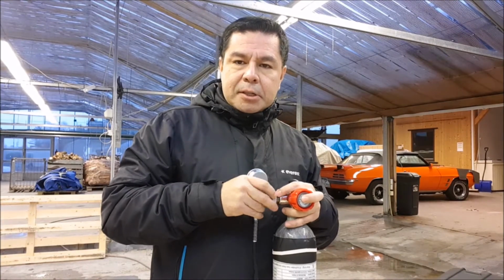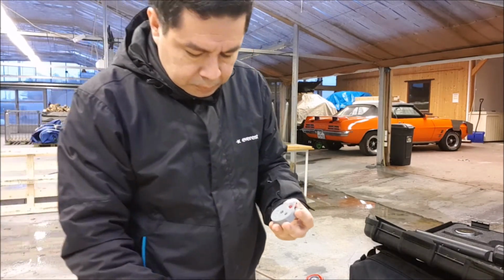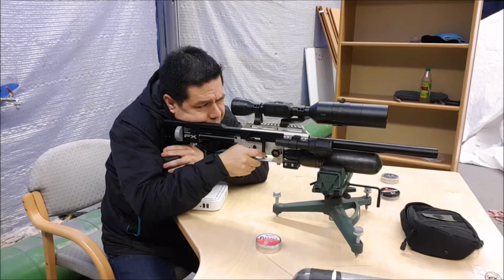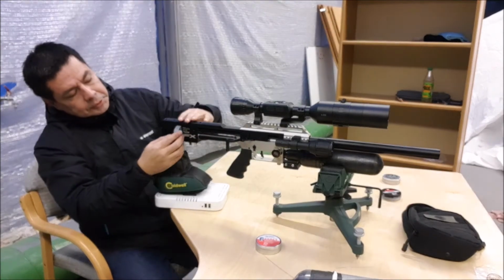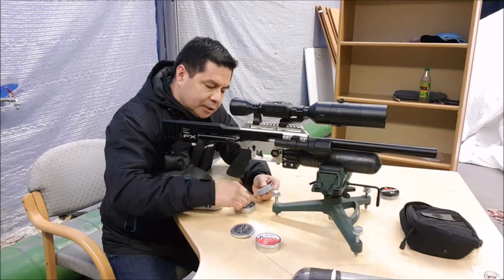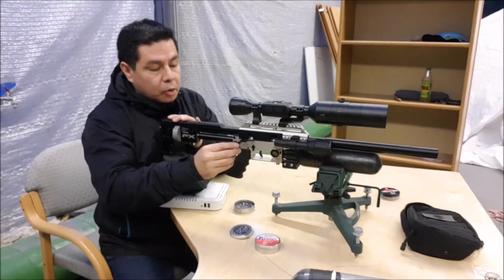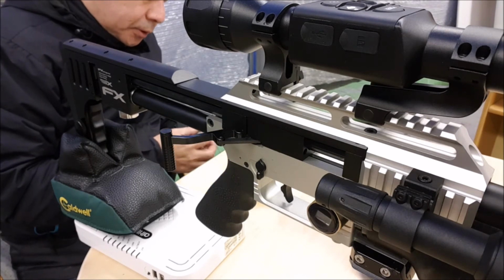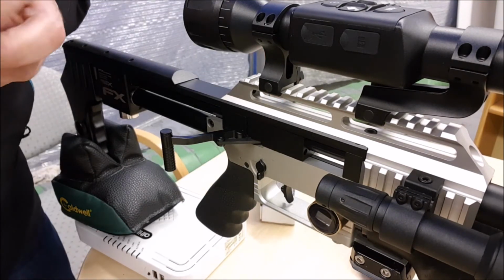Ricardo testing CARM in 177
Ricardo testing one of the first versions of CARM magazine for FX Impact in .177 cal. Video is totaly unedited and some of you may find it boring but i think he did great job and helped me lot. New version is underway and close to final version.